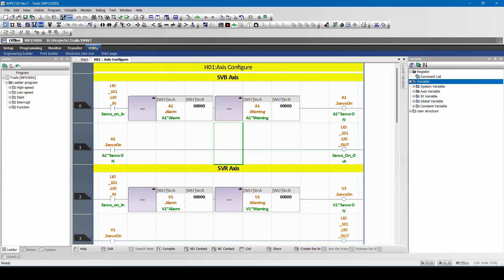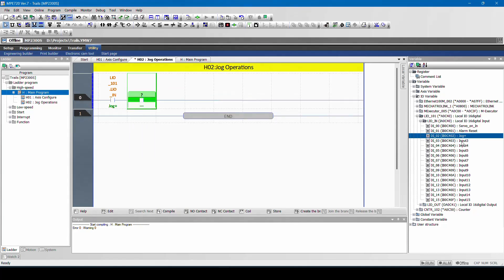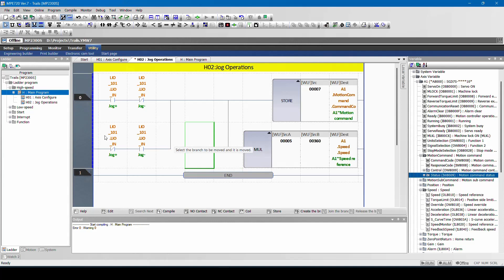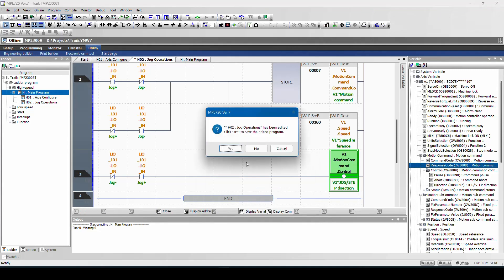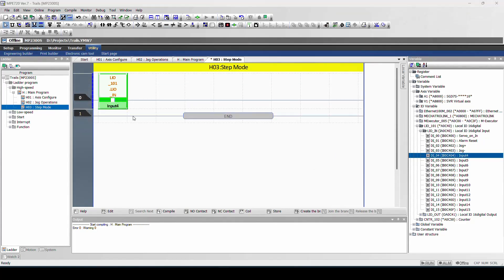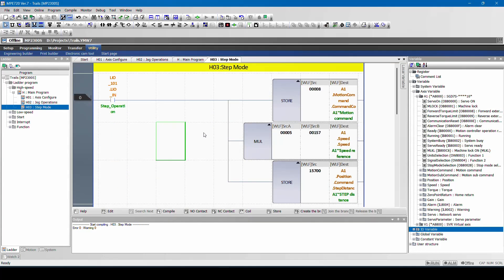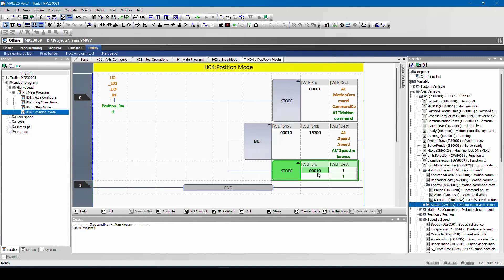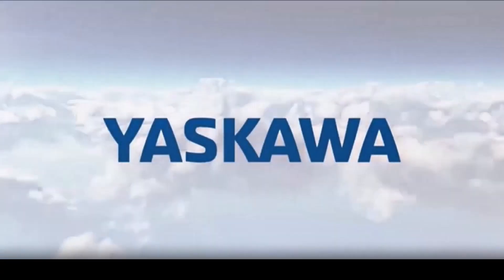1.4 MP2300S Basic Offline Programming Jog,Step & Position Operations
MP2300S Basic Offline Programming Jog,Step & Position Operations